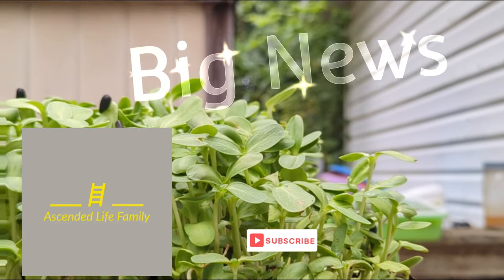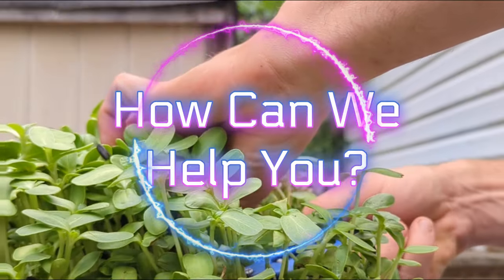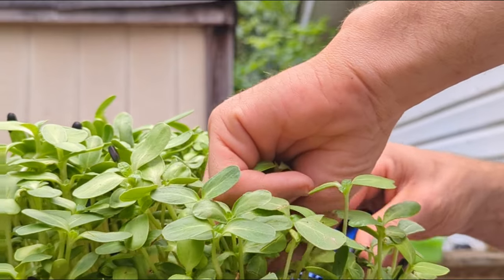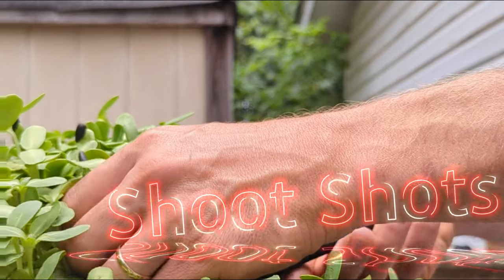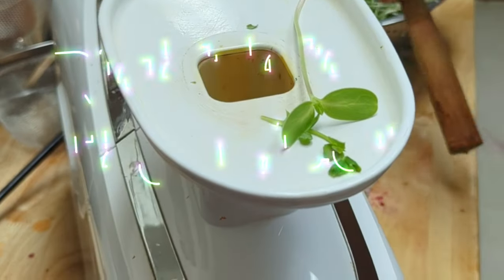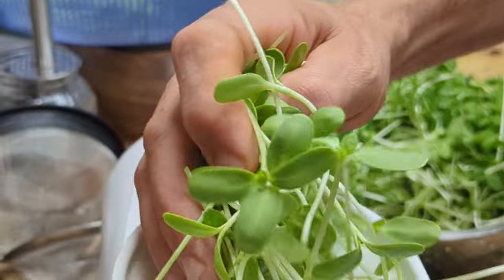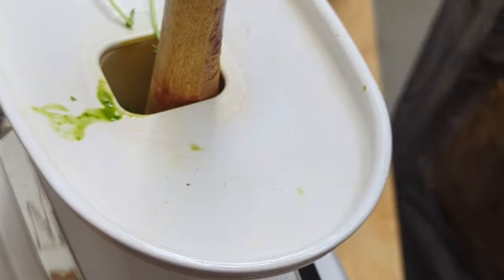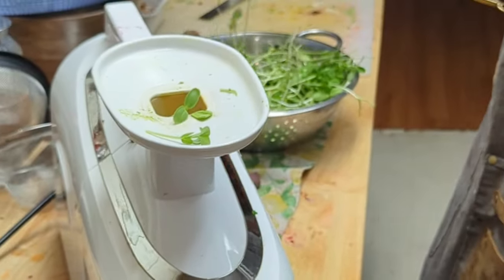Super Fresh Super Food Green Juice Health Elixir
Hey everyone! Today, I'm excited to talk about the incredible benefits of eating locally grown sunflower microgreens. These tiny powerhouses are packed with nutrients and offer a whole range of health advantages.

Nutrient Density: Sunflower microgreens are bursting with vitamins, minerals, and antioxidants. They're particularly rich in vitamins A, C, E, and K, as well as minerals like iron, calcium, and magnesium. These nutrients play a crucial role in supporting healthy immune systems, bone strength, eye health, and overall well-being.

Antioxidant Power: Sunflower microgreens contain high levels of antioxidants, which help protect your cells from damage caused by free radicals. These antioxidants may play a role in reducing the risk of chronic diseases like cancer and heart disease.

Complete Protein: Sunflower microgreens are a complete protein source, meaning they contain all nine essential amino acids. This makes them a great option for vegetarians and vegans, as well as anyone looking to boost their protein intake.

Local and Sustainable: Choosing locally grown sunflower microgreens supports your local farmers and reduces the environmental impact of food transportation. Plus, they're typically grown without the use of harmful pesticides, making them a healthier choice for you and the planet.

Easy to Incorporate: Sunflower microgreens have a mild, nutty flavor that pairs well with a variety of dishes. You can add them to salads, sandwiches, soups, or even use them as a garnish for desserts.

So, next time you're at the farmers market, be sure to pick up some locally grown sunflower microgreens. You'll be doing your body and your community a favor!

Here's a quick and delicious recipe idea:

Sunflower Microgreen Salad

Ingredients:

1 cup mixed greens
1/4 cup sunflower microgreens
1/2 avocado, sliced
1/4 cup cherry tomatoes, halved
1 tablespoon toasted sunflower seeds
1/4 cup lemon vinaigrette
Instructions:

In a large bowl, combine mixed greens, sunflower microgreens, avocado, cherry tomatoes, and sunflower seeds.
Drizzle with lemon vinaigrette and toss to coat.
I hope you enjoyed this video about the benefits of eating locally grown sunflower microgreens.